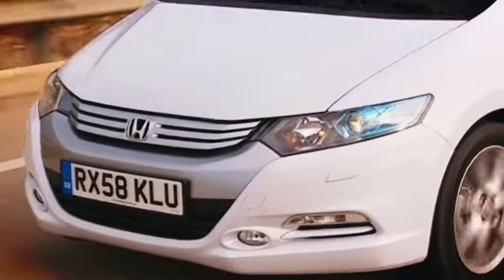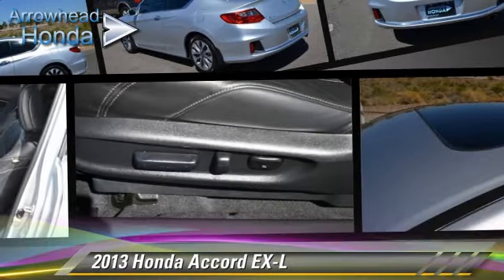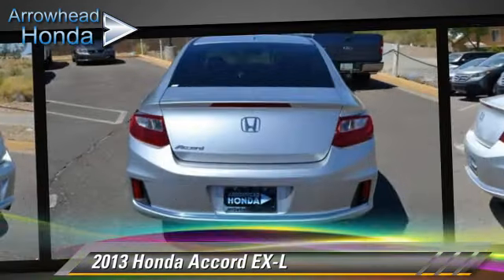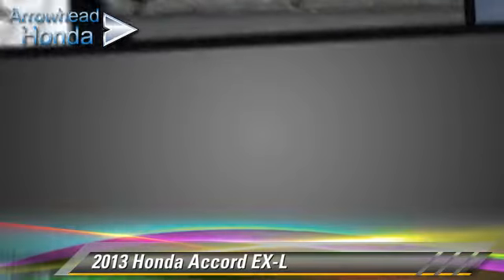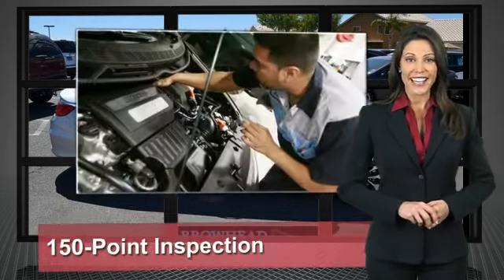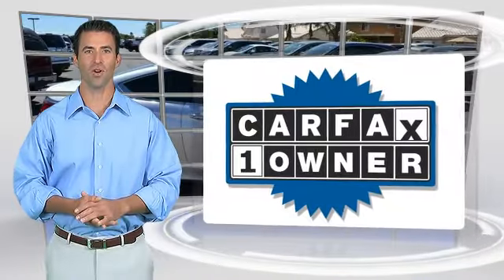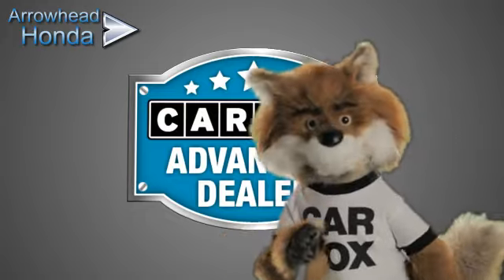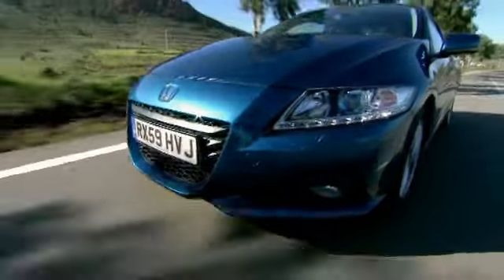Arrowhead Honda, Peoria AZ 85382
Arrowhead Honda

[DFIN:3:3063548:I:2986:648ECBE3:a9c0ed226f9e211be3b6265904a36cee]